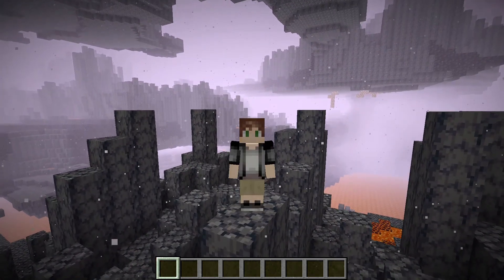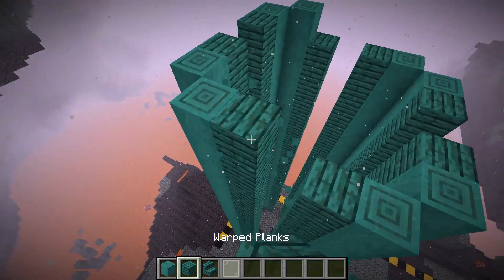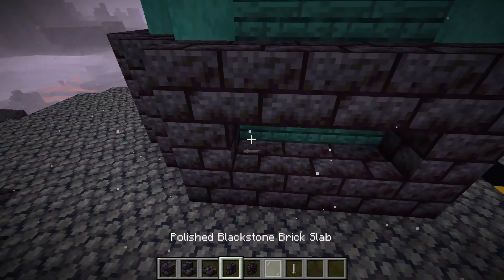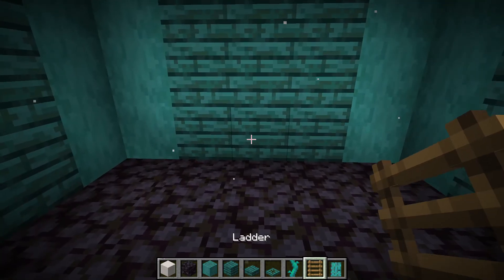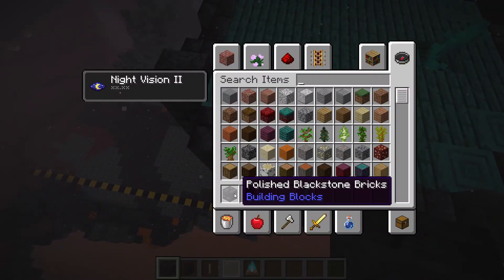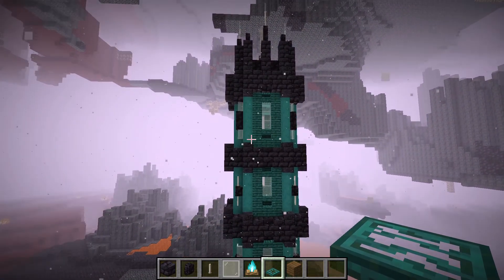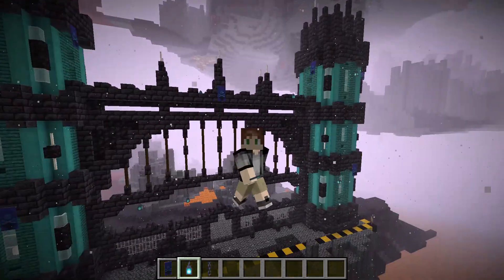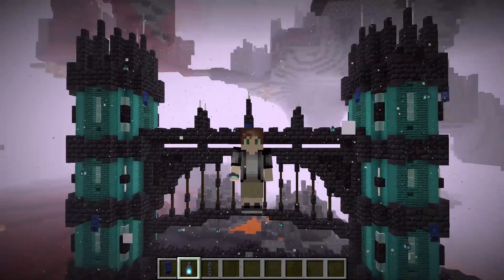1.16 Nether Castle Gate!!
Sorry for the long wait guys! But, it took me a while to design this insane new Minecraft build!!! We are doing Nether themed in the style of my best video so far!

For the world link, you guys can download my video here!!

For the music, thanks to all you individual music geniuses!

-Transcend
-Dreaming Blue